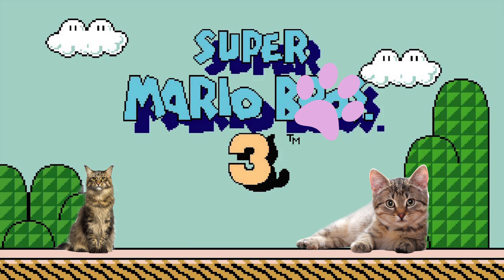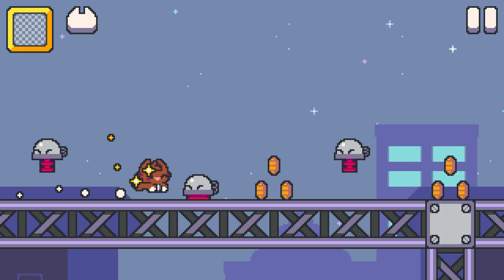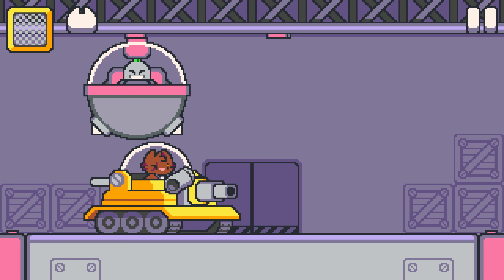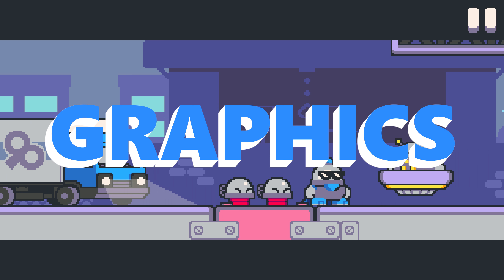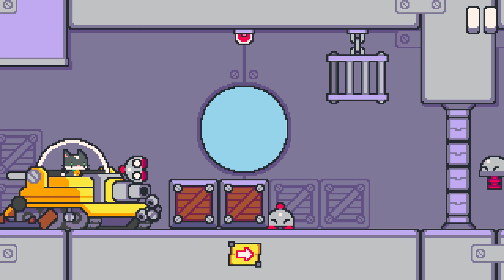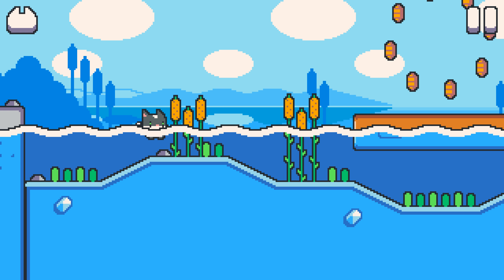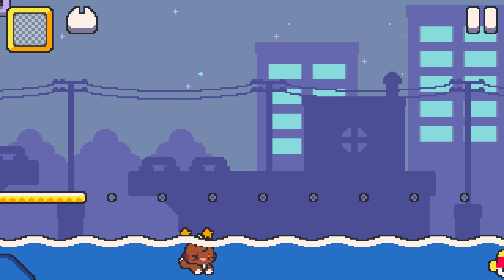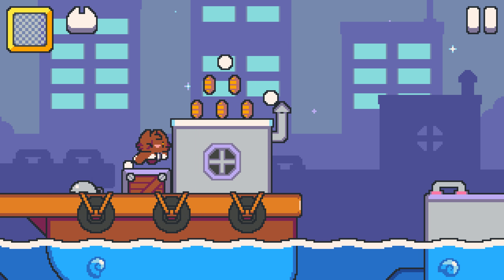Super Cat Tales 2 Android Gameplay Review (Platformer)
Super Cat Tales 2 is an action platformer with retro graphics, developed by NEUTRONIZED. Take a cute kitty on a quest to become a Super Mario Bros. Will this pixel platformer replace your favorite Mario like games? Find out on the latest Tiny Little Games.